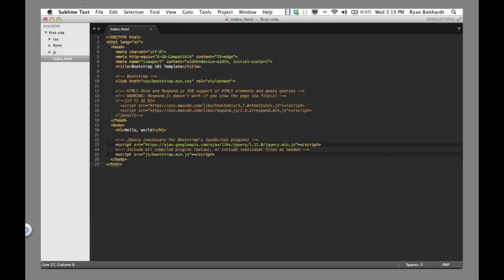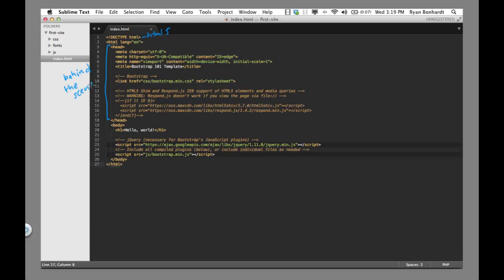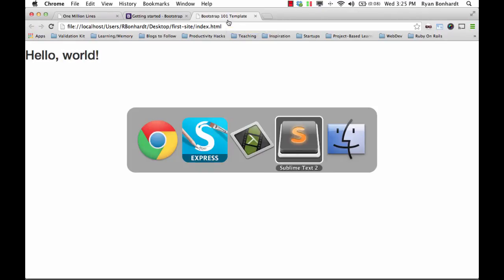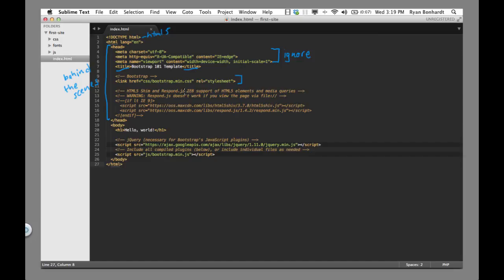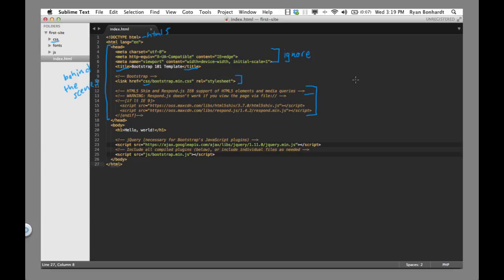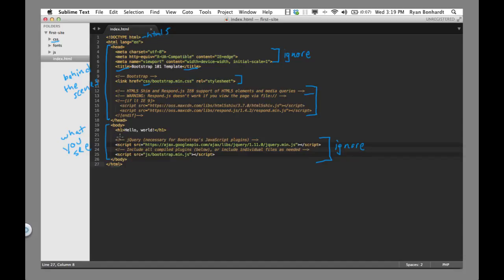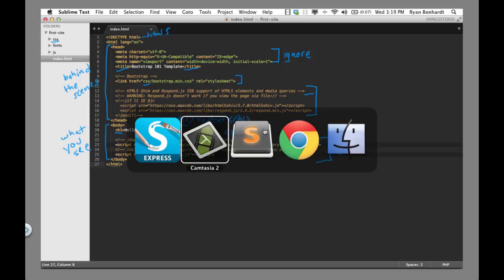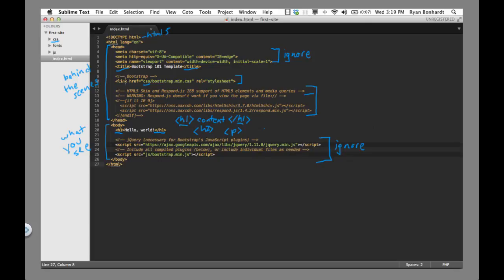005 An HTML Document